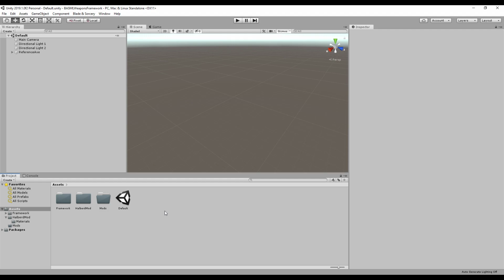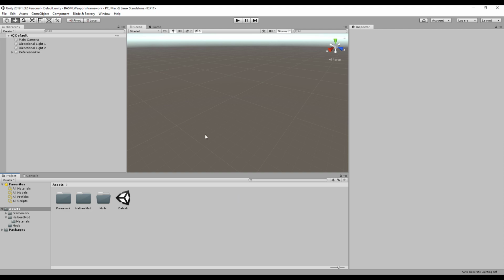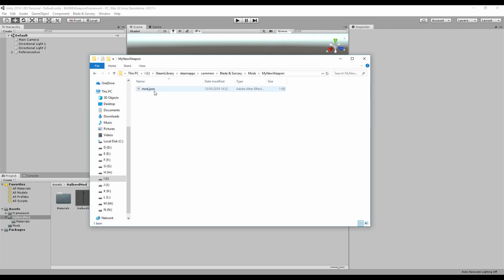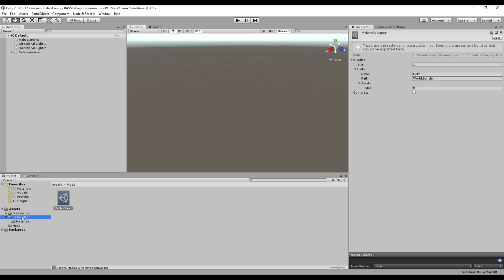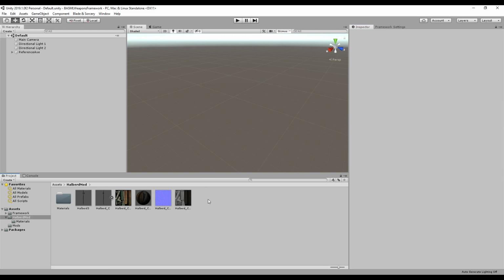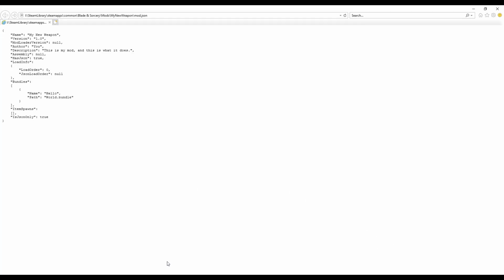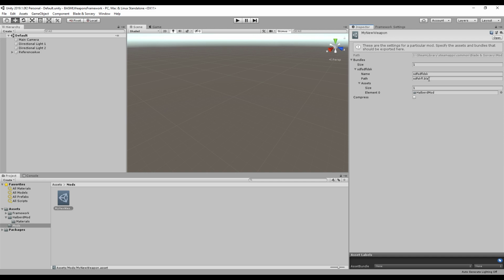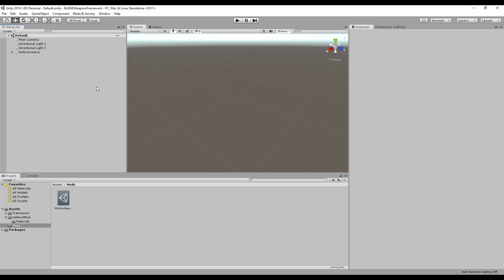Blade & Sorcery - Mod Loader v1.9 and Weapons Framework v1.1 - Development Update 1